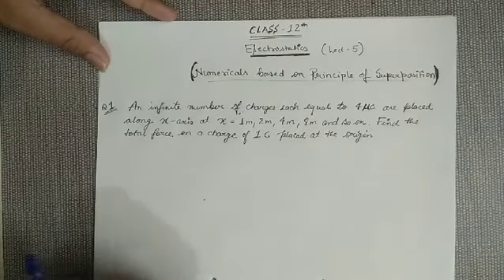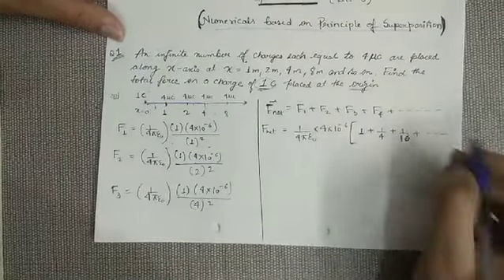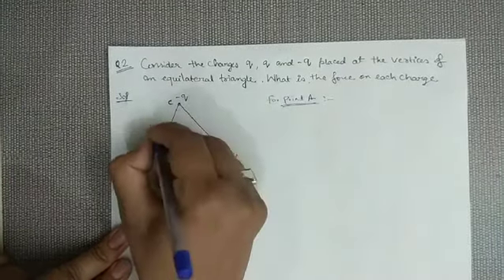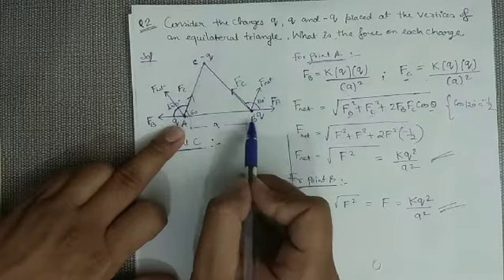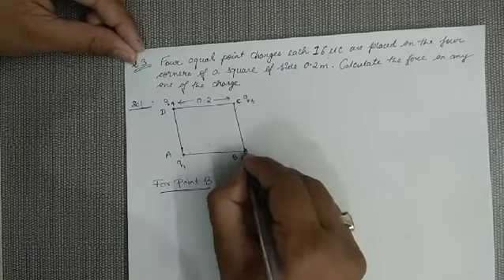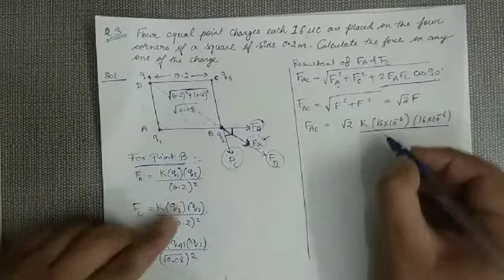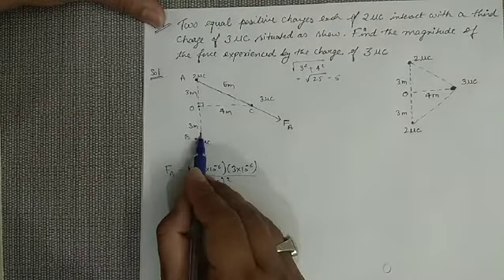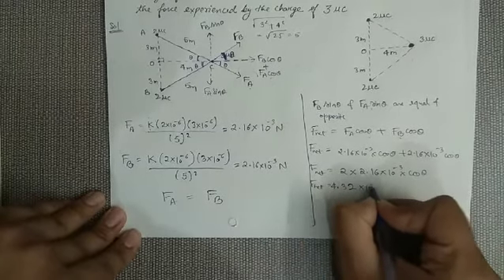ELECTROSTATICS (Lect 5)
CLASS 12th
# Numerical Based On Principle of Superposition